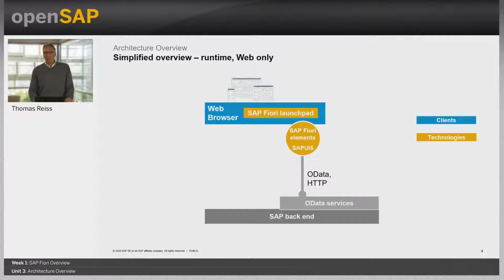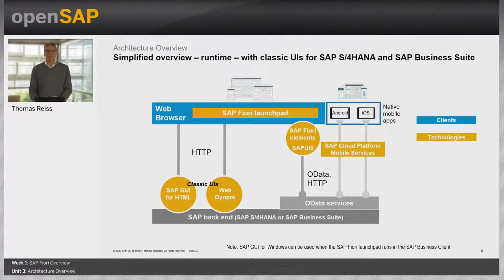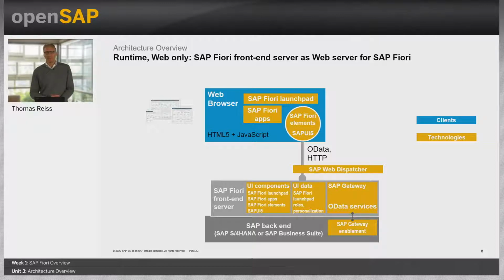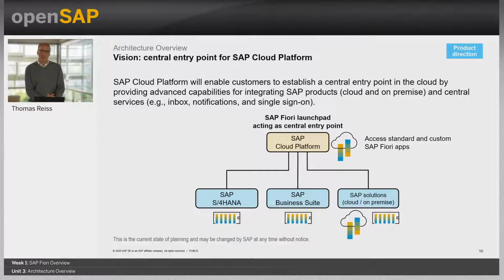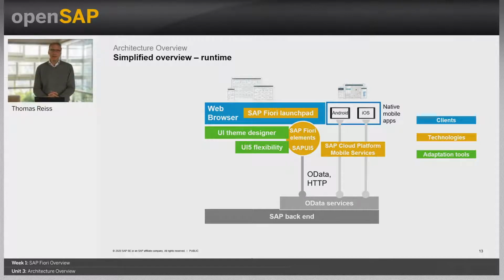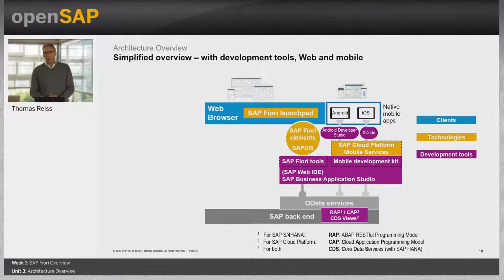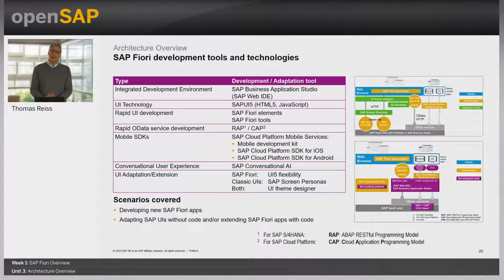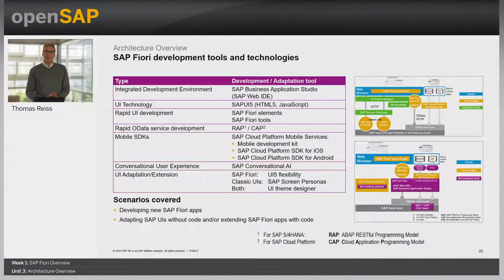Parte 1 - Unidade 3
Visão Geral da Arquitetura
Dicas + cursos: